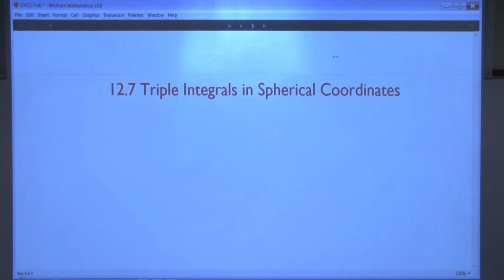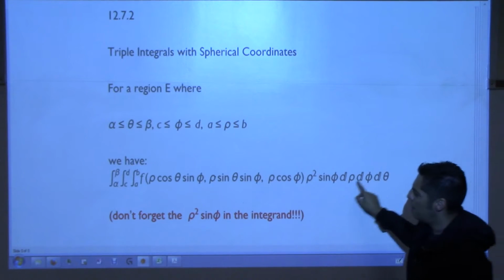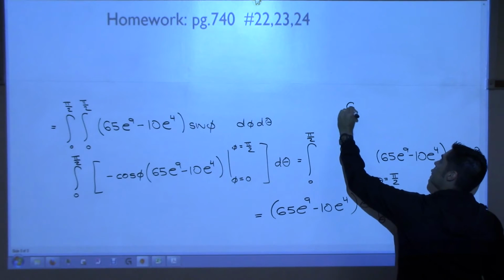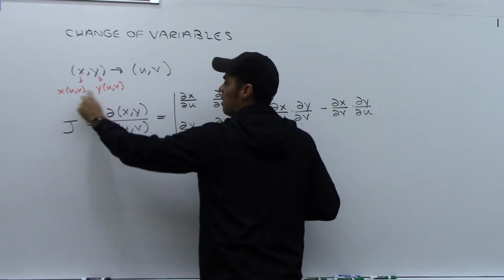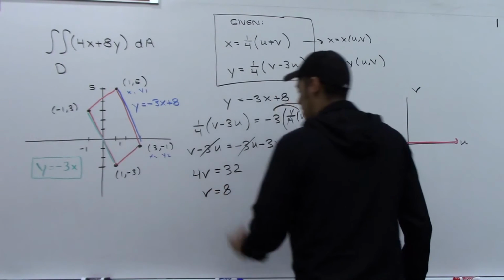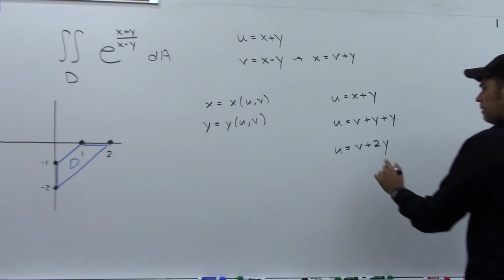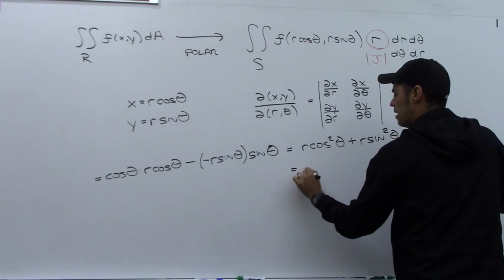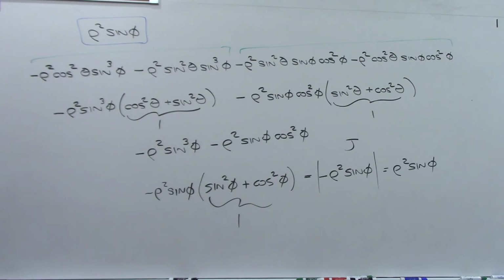2415 Day19 12-7 Triple Integrals in Spherical 12-8 Change of Variables